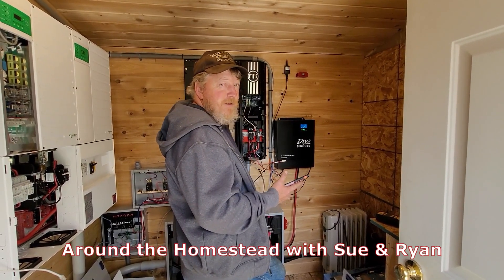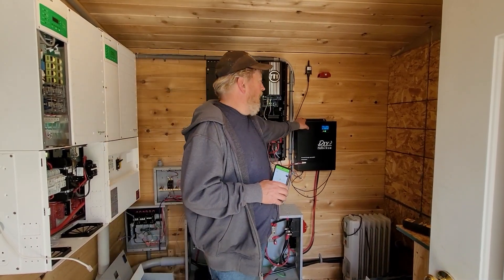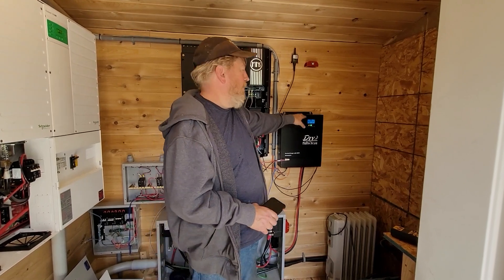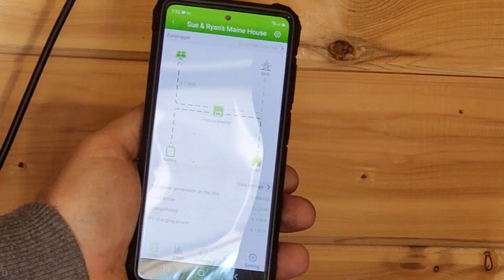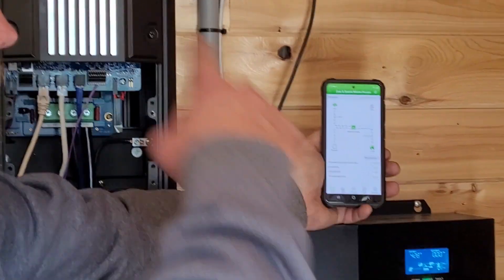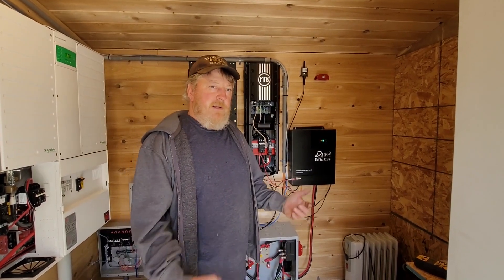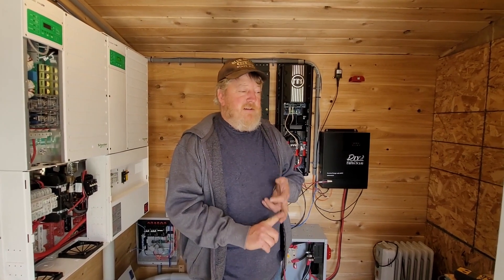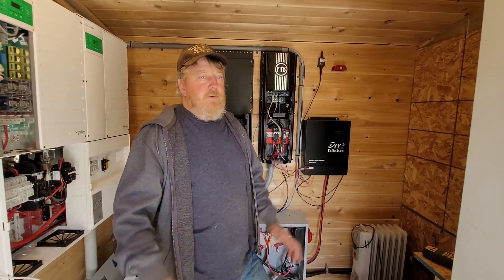Overdriving our Midnite Solar MN5048DIY inverter charger 9,150 Watts!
What happens when you put WAY too much PV on your Midnite DIY inverter?
SNRE Inverter.